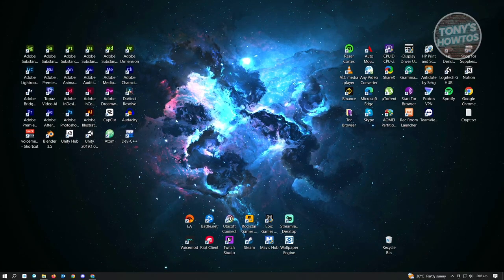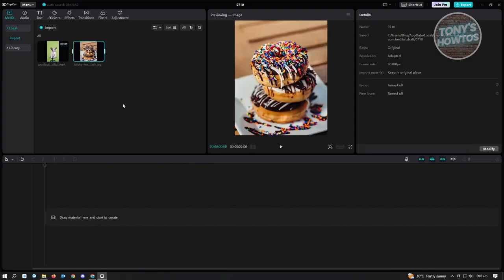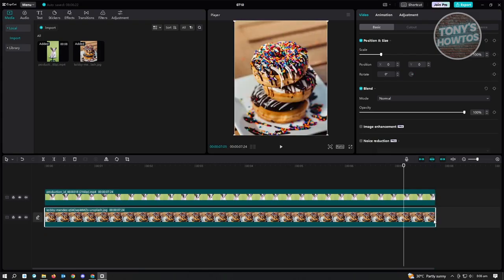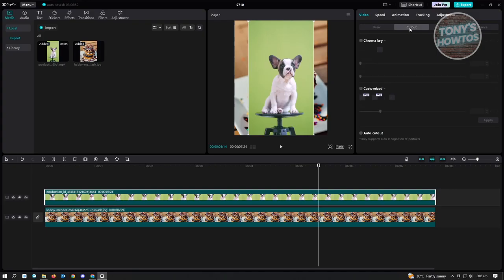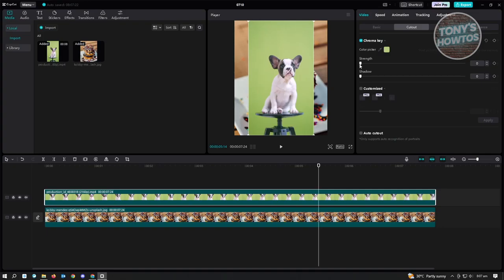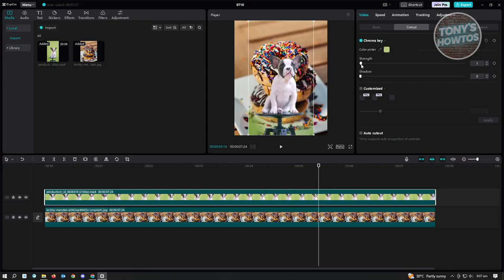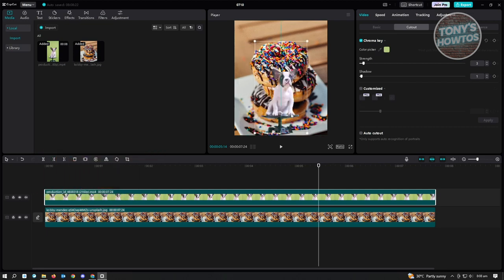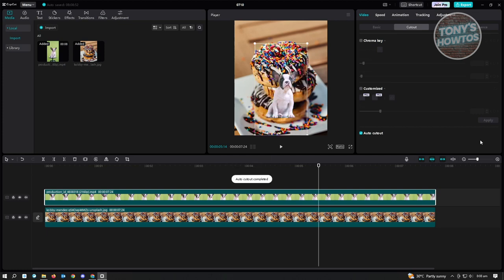How to Remove GreenScreen in CapCut | Step-by-Step Tutorial (2026)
In this video, I show you how to remove green screen in CapCut. This quick & simple step-by-step tutorial will guide you through the process, focusing on how to remove green screen in capcut. Learn how to use capcut effectively to enhance your videos with precise capcut chroma key techniques, making your capcut video editing smooth and easy, especially when dealing with a green screen background.